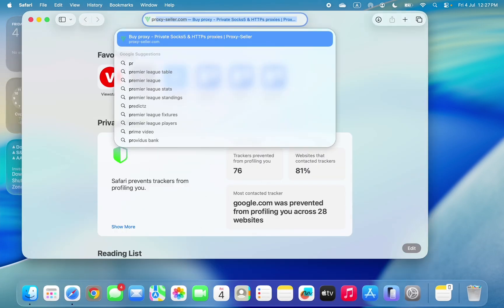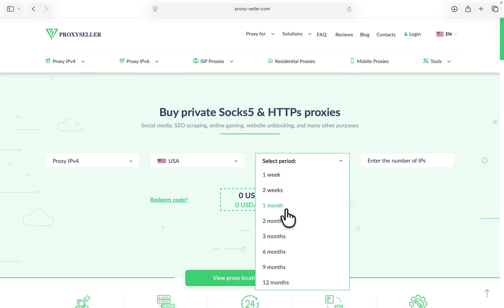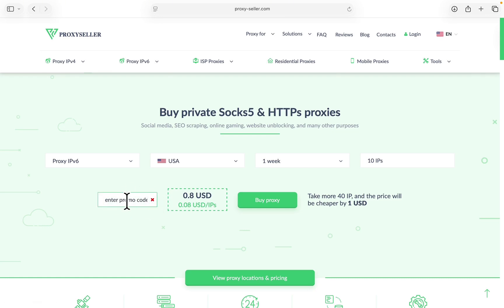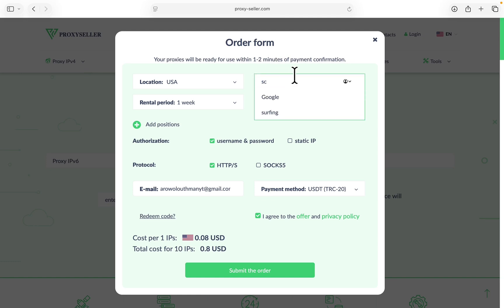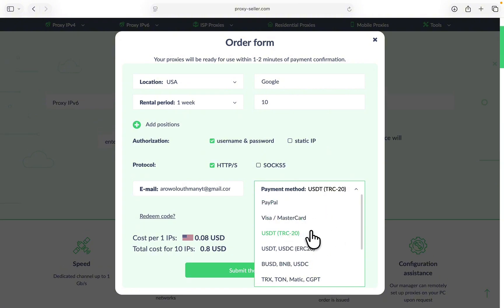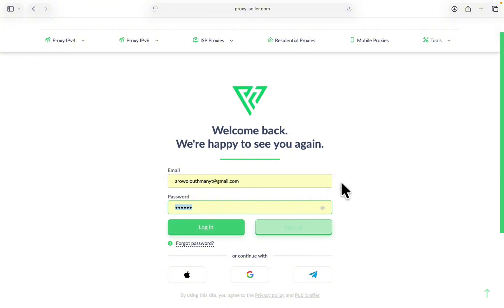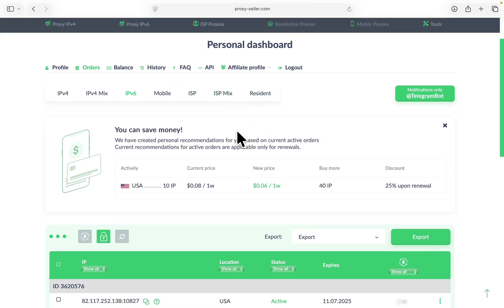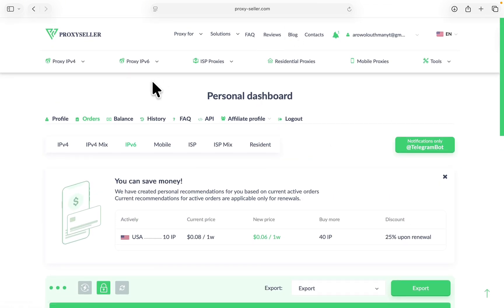Best Proxy Site in 2025 – IP4, IP6, Residential & More for CHEAP!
Looking for reliable, fast, and affordable proxies? In this video, I reveal the best site to get all types of proxies — IPv4, IPv6, residential, mobile, and more — at shockingly low prices (some almost FREE!).

Whether you’re into web scraping, sneaker bots, SEO tools, or just want better privacy online, this site has everything you need!

- 10% on Residential Proxies.

✅ High-speed, secure, and anonymous
✅ Supports HTTP(S) & SOCKS5
✅ Easy setup with 24/7 support
✅ Works worldwide with unlimited bandwidth options

👉 Don’t waste money on overpriced proxies again. Watch now to see how to get premium proxies at almost no cost!